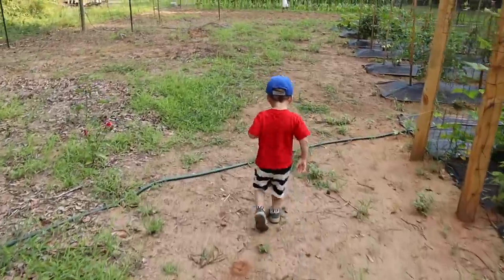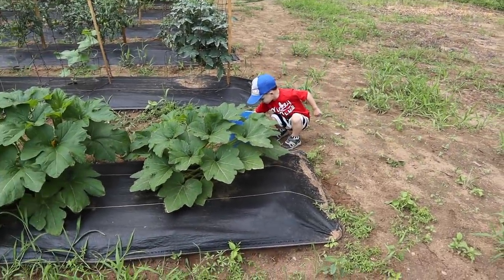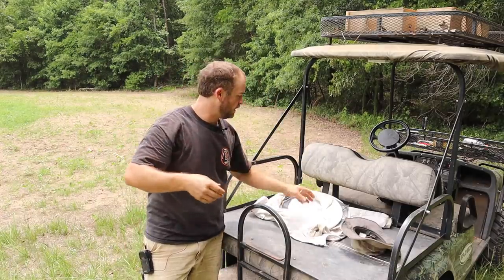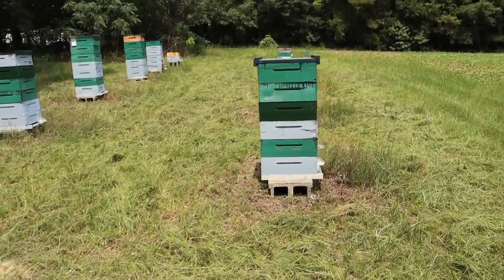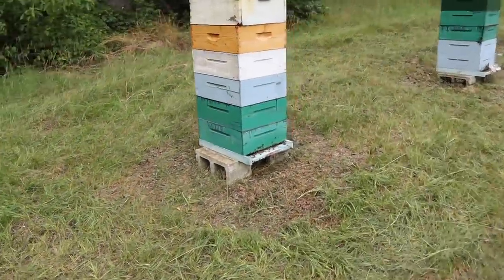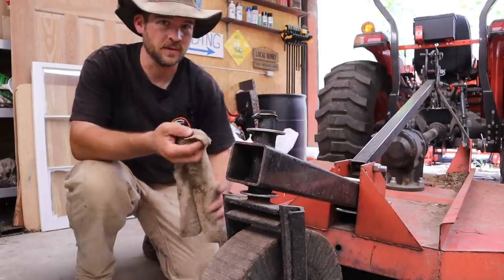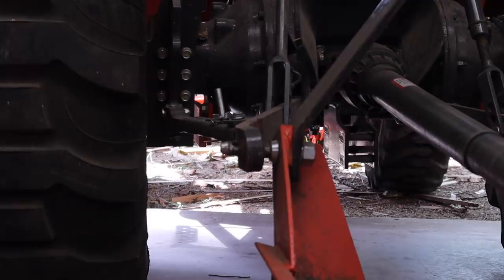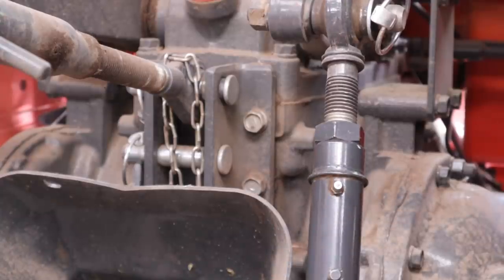This Could Have Been Ugly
Trimming around beehives can be risky.